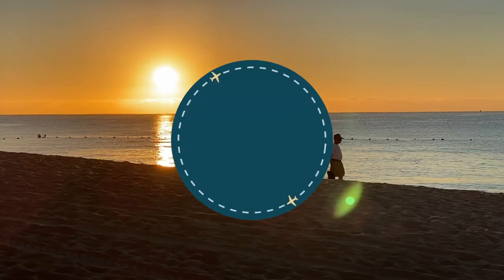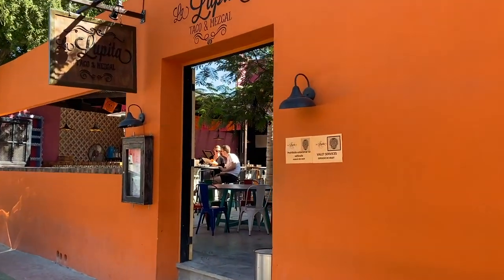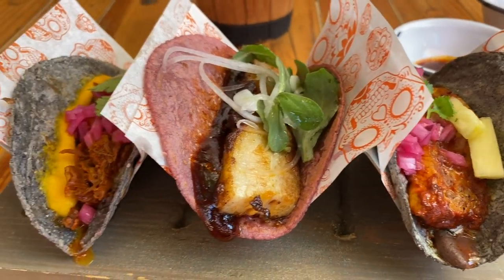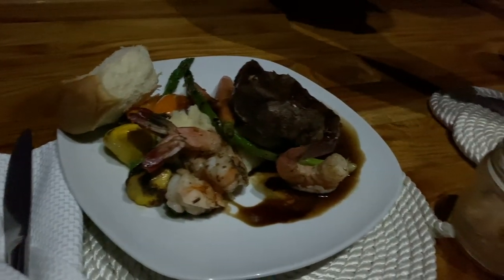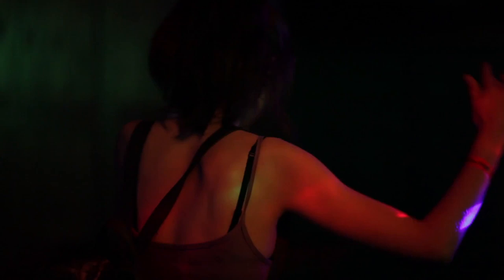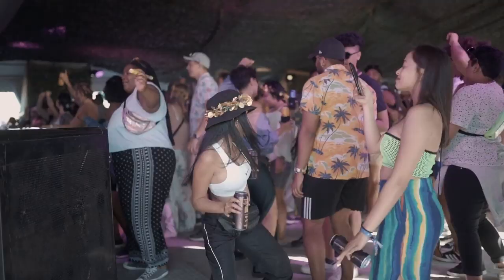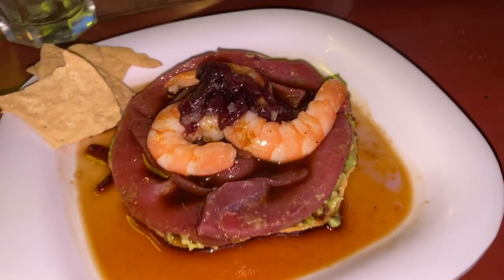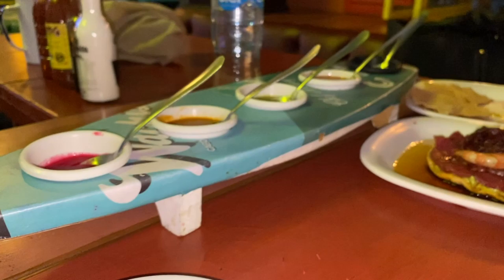Top 10 Things to Do in Cabo San Lucas | Shopping in Cabo, Sunsets, Nightlife & More!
Are you traveling to Cabo San Lucas soon? These are the top 10 things to do in Cabo San Lucas!
Interested in a consultation with Kim? Get stress-free and personalized travel planning by designing your dream itinerary with expert recommendations

Are you ready to visit Mexico? There is so much to see and do, and this FREE guide gives you tons of tips and tricks to make your trip to Mexico epic

Welcome to my Cabo San Lucas travel guide! It’s one of my favorite places in the whole world and I’m excited to share the best things to do in Cabo. Today, I’m sharing what to see and do in Cabo. I talk about my favorite Cabo food tour, shopping in Cabo, and the best nightlife in Los Cabos. If you want to see where to watch a Cabo sunset, watching a Cabo sunrise on the Cabo beaches. I hope you enjoy my Baja California Peninsula guide.

If you enjoyed my list of the best things to do in Cabo, be sure to subscribe to the channel for more travel videos, like this video and visit my website below. If you’d like to share your own travel experiences or have a question, leave them down in the comments section, and I will do my best to answer you.

Advertiser Disclosure: The Abundant Traveler is part of an affiliate sales network and receives compensation for sending traffic to partner sites, such as MileValue.com, and other links provided in the description above. This compensation may impact how and where links appear on this site. This site does not include all financial companies or all available financial offers. Terms apply to American Express benefits and offers. Enrollment may be required for select American Express benefits and offers. Visit americanexpress.com to learn more.